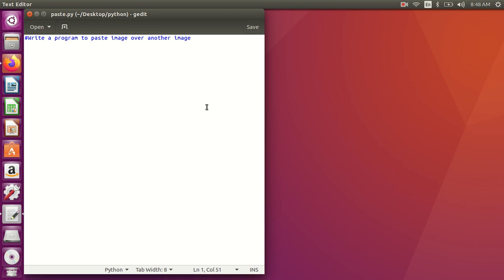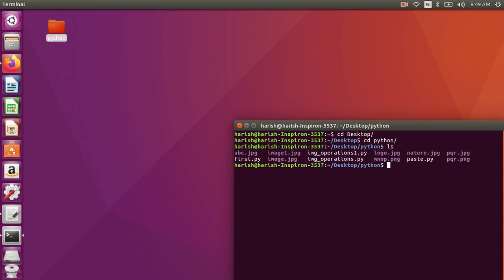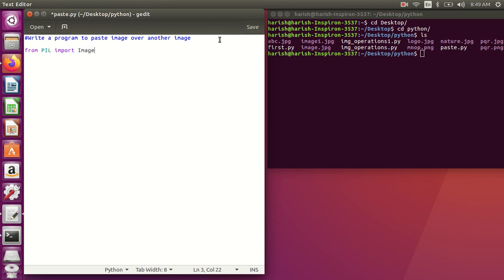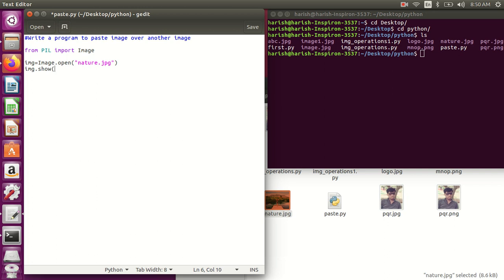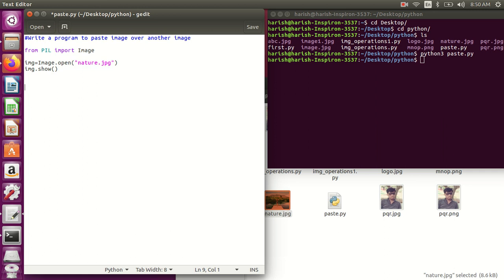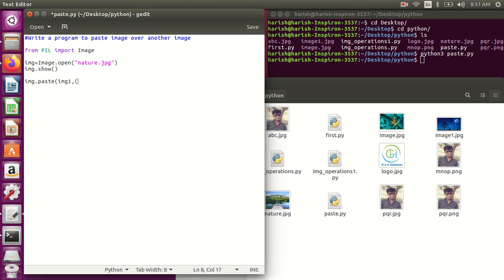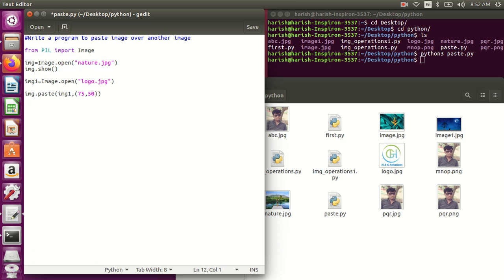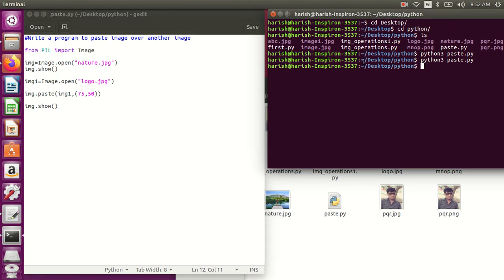How to paste one image over another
Harish Gadade